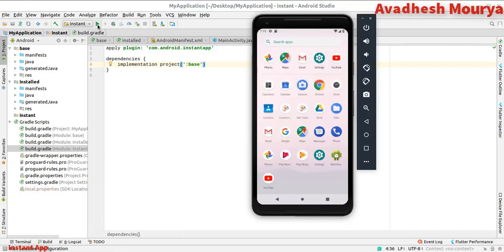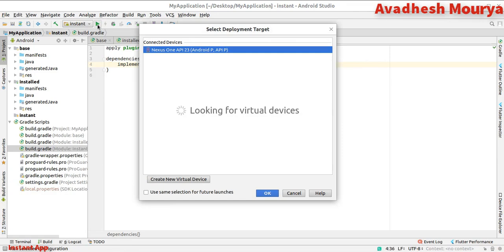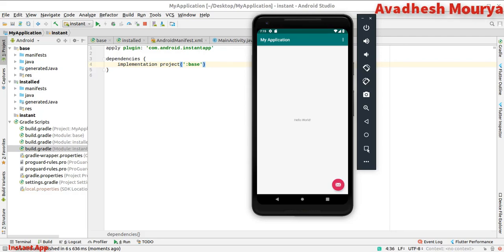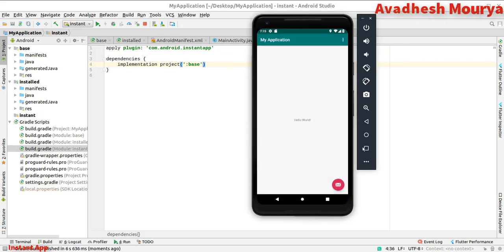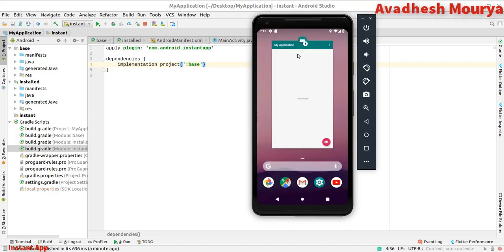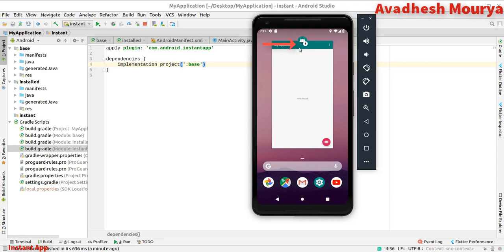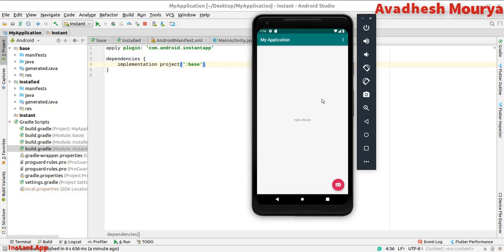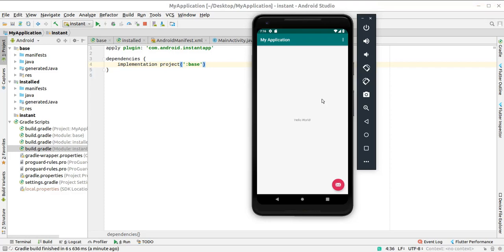Google Play Instant App , Build Your First Instant App , Creating the instant app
Google Play Instant enables native apps and games to launch on devices running Android 5.0 (API level 21) without being installed. You can build these types of experiences, called instant apps and instant games, using Android Studio. By allowing users to run an instant app or instant game, known as providing an instant experience, you improve your app or game's discovery, which helps drive more installations and acquire more active users.

Using Google Play Instant, you can create an instant app, which is a version of your app that users can access without needing to install an APK on their device. Instead, they view your app's experience through the Google Play Store or a URL that you create. This form of delivering content makes it easier for you to increase engagement with your app.